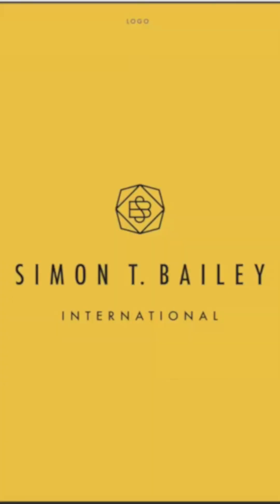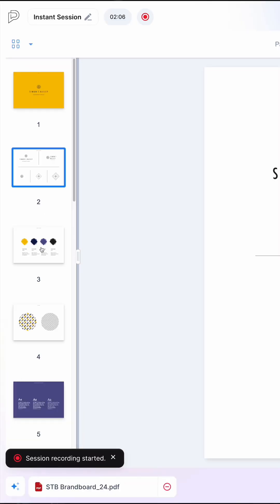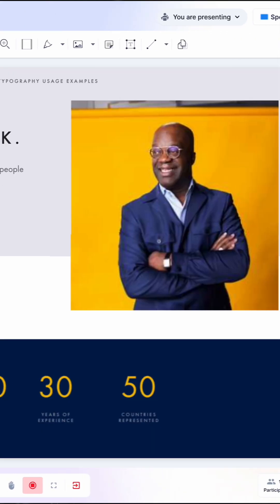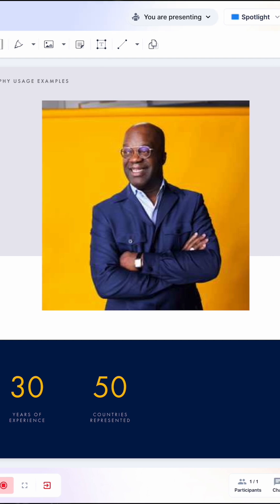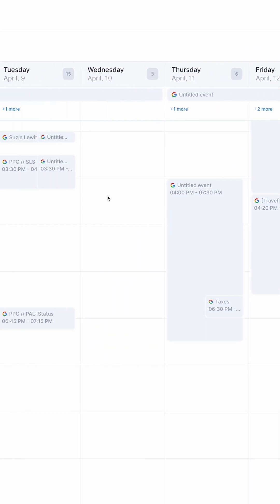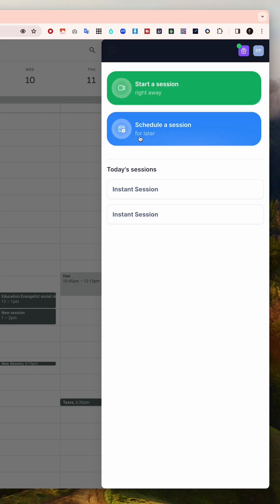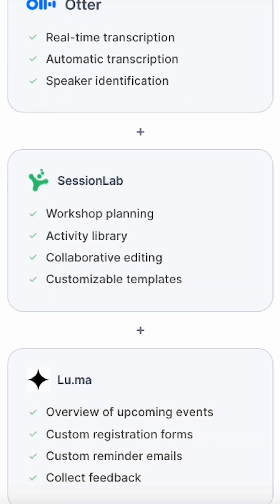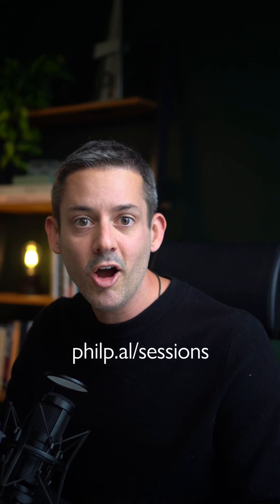The ONLY Meeting Platform You'll Ever Need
Sessions has fundamentally changed the way I approach client meetings, webinars, and virtual workshops. This platform has allowed me to consolidate several tools (Zoom, Calendly, Otter) into ONE intuitive, efficient solution. From scheduling to conducting meetings that genuinely drive outcomes, Sessions has been a true game-changer for my business.

In this video, you'll get a behind-the-scenes look at how I set up agendas that ensure productive meetings, integrate resources seamlessly without the need to share my screen, and maintain the high quality of visual presentations that my clients expect.

With Sessions, the integration of your existing calendar, automated reminders, and the ability to personalize sessions with branding elements brings a level of professionalism and efficiency that's hard to beat. I'll also touch on the built-in AI features that make each meeting more engaging and productive.

Choosing the right plan with Sessions can be straightforward, and I'll guide you through their pricing to find the fit that suits your business needs. Plus, I'll share how this tool can potentially save you from juggling multiple subscriptions, simplifying your operations.

Have any questions? Drop them in the comments – I'm eager to continue the conversation.